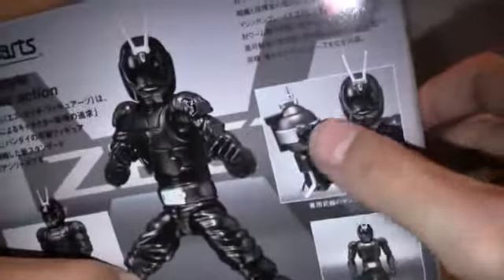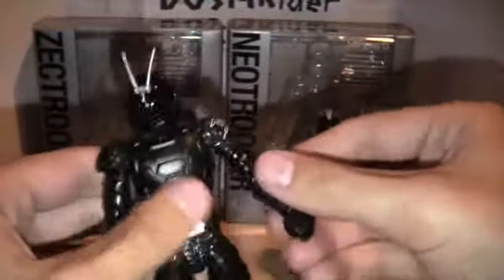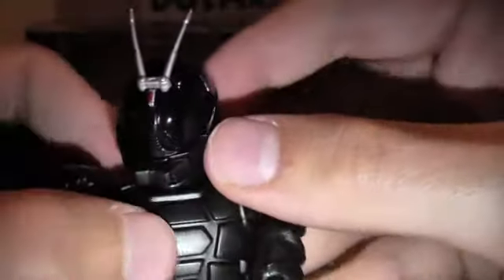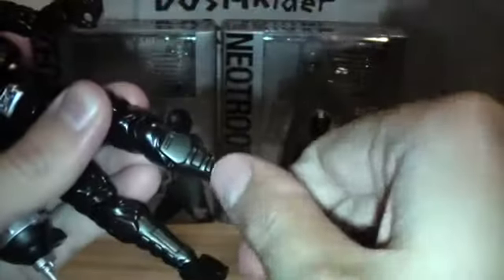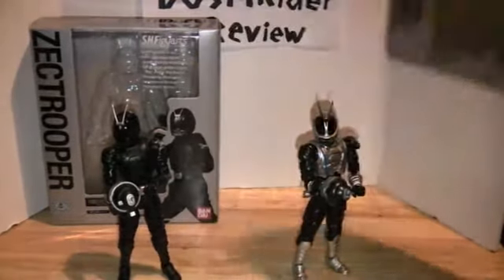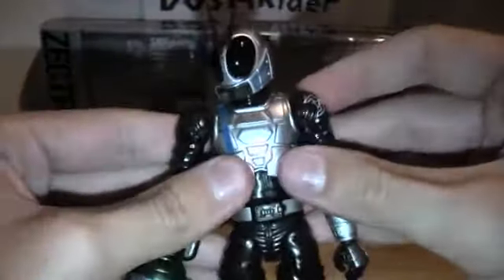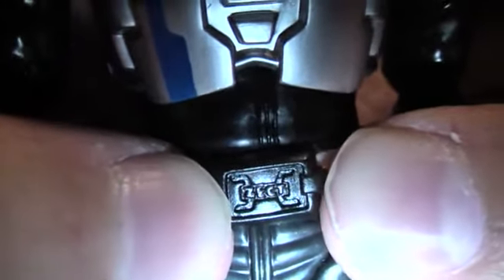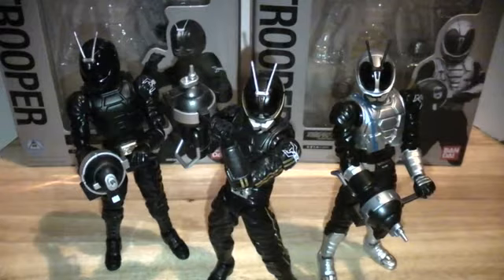S.H. Figuarts Zectrooper and Neotrooper Review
I only really got these zectroopers because I am a competist but there are really not that bad. The standard zectrooper is really bland and boring but there are some good parts to him like his shiny eyes that shadow version dosnt have. The neotrooper is the best of all three trooper releases and I actually quite like the look of him. Overall these guys look pretty good next tow kabito rider but there not the best if i had to get one it would be neo.